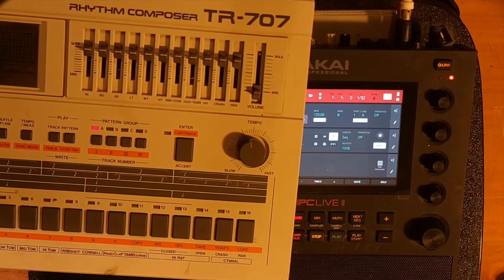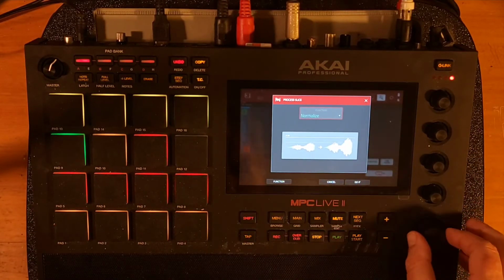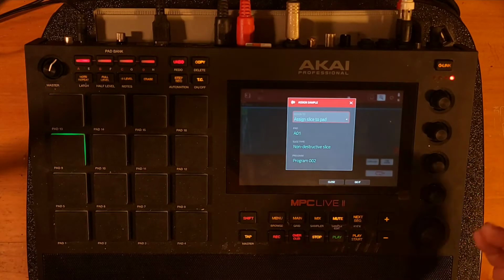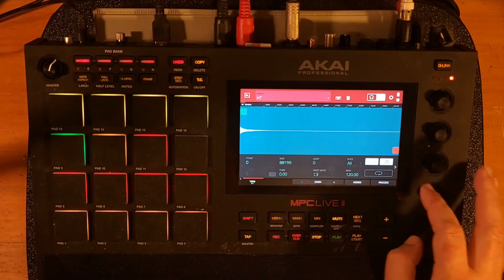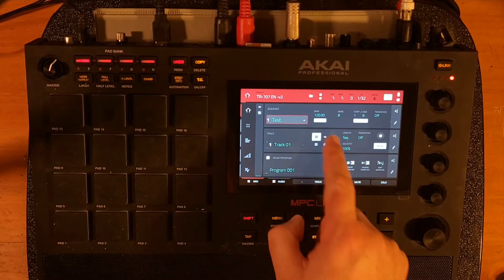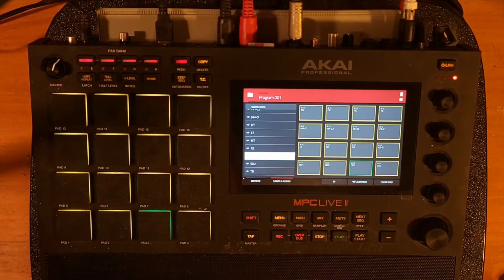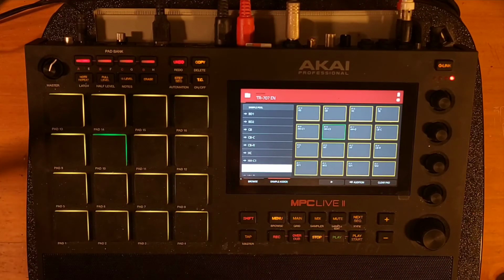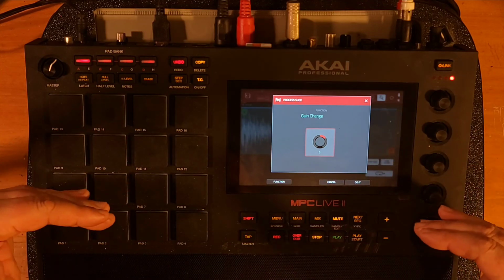Using the AKAI MPC LIVE 2 to Sample TR-707- Part 2 of 2 - RIP DAVE SMITH 1950-2022 - Father of MIDI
Using the AKAI MPC LIVE 2 to Sample the Roland TR-707 Rhythm Composer - Part 2 of 2

* REMBERING DAVE SMITH *

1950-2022 - He died age of 72

Father of MIDI - SEQUENTIAL CIRCUITS - 1st SoftSynth

I just heard the news as I upload this video. And a day before the NAMM Show 2022. You will be truly missed Dave!